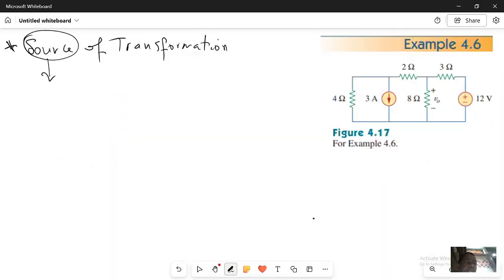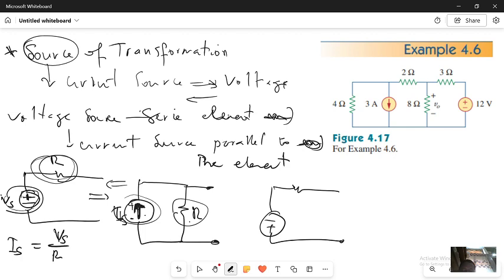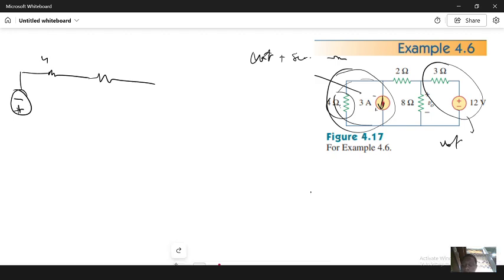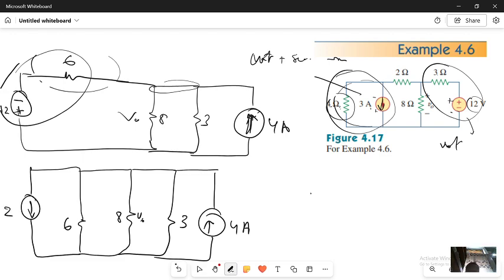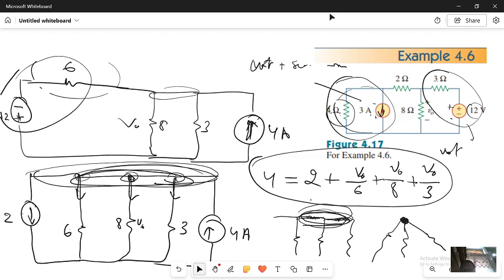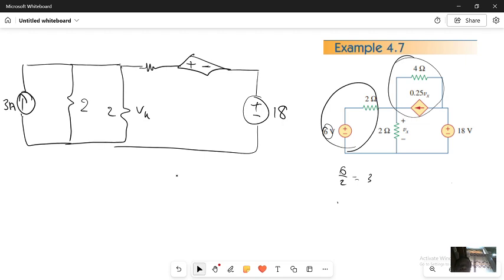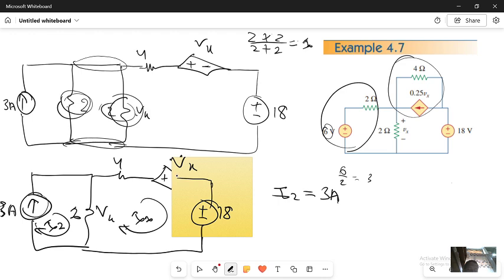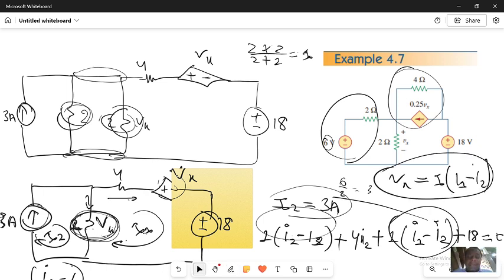Source of Transformation